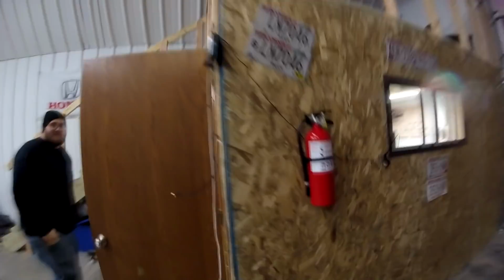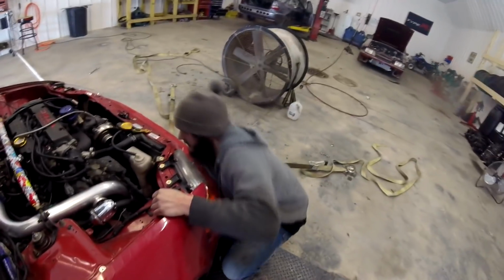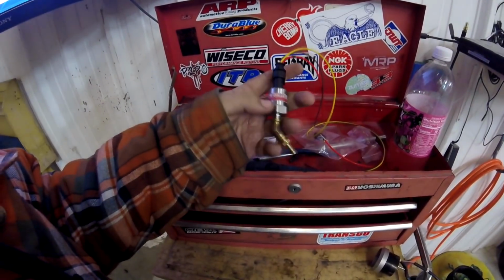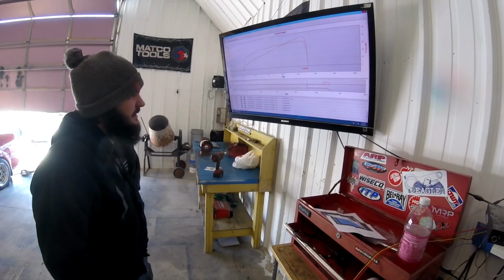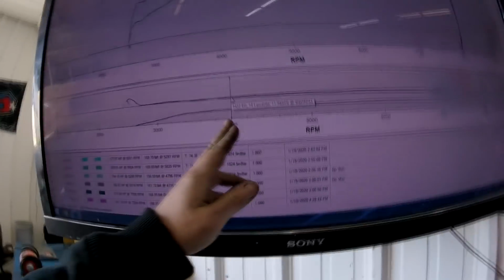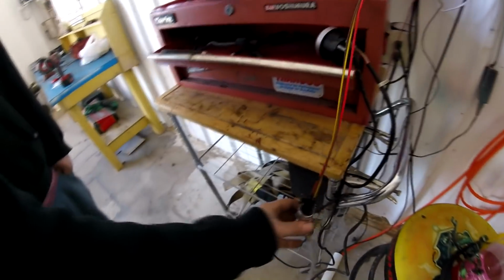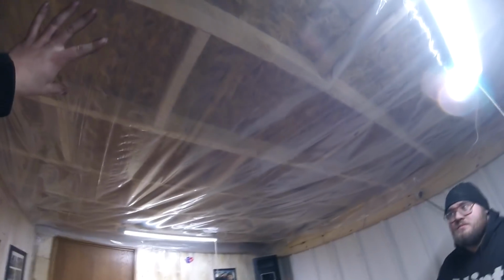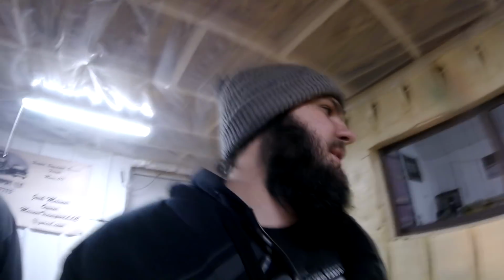H22 Turbo Civic Hits The Dyno + Low Doller Pressure Sensors!